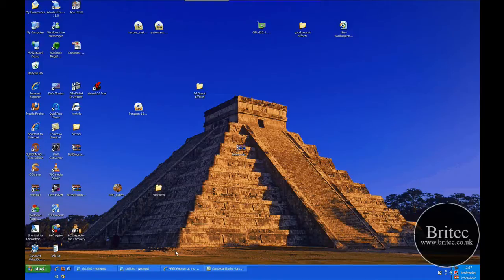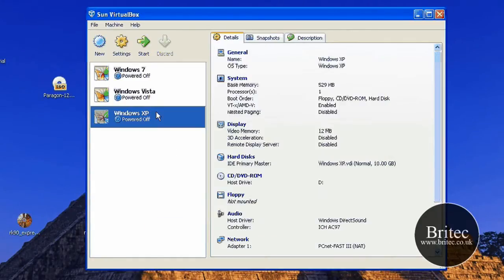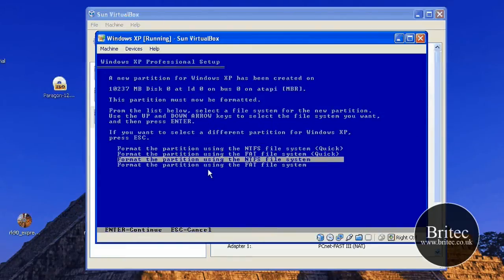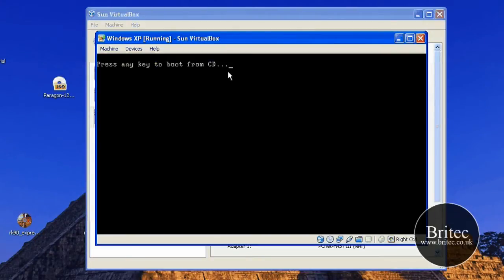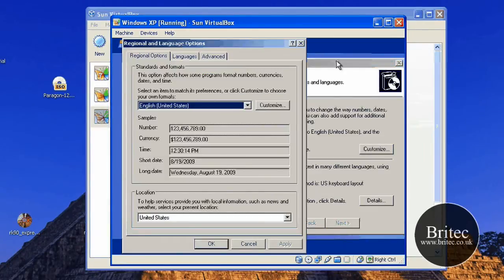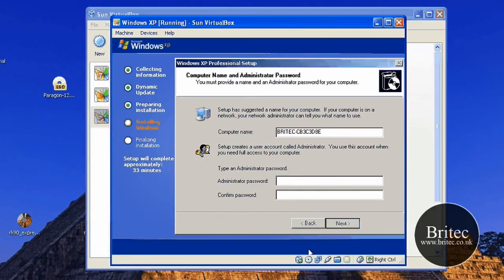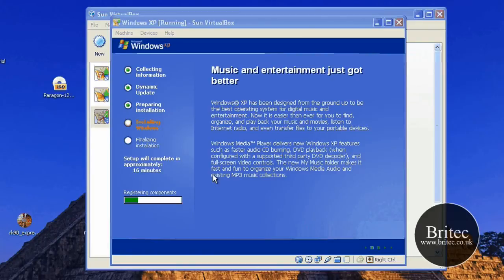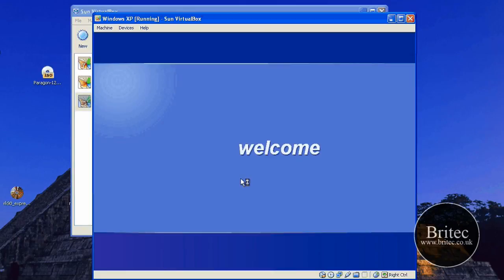How to Install Windows XP on Sun Virtualbox by Britec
Nice and easy to do. Virtualbox is a bit of software that lets you run operating system
inside another O/S